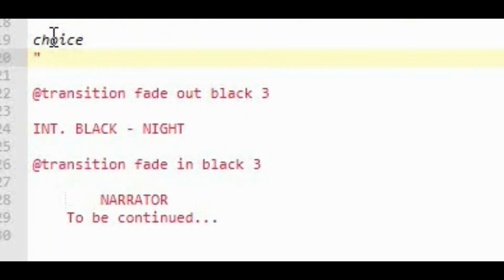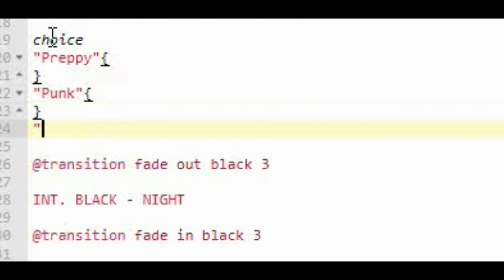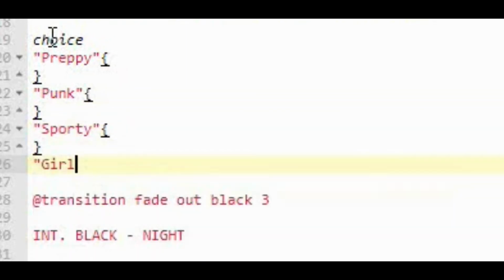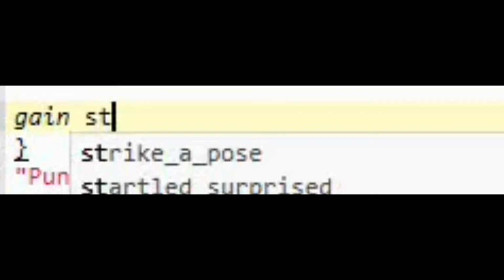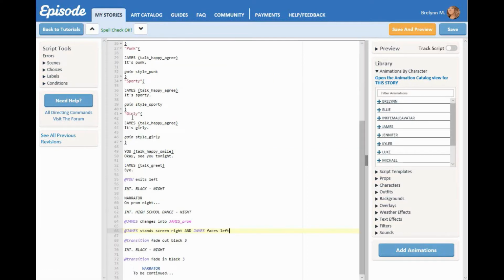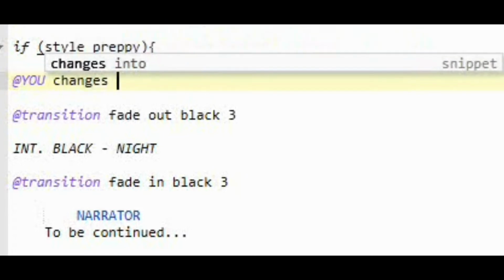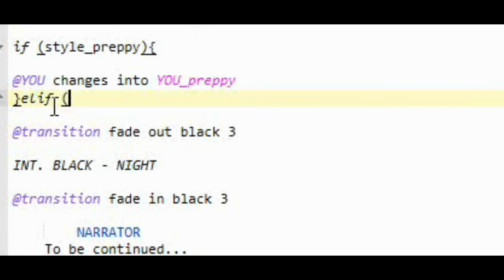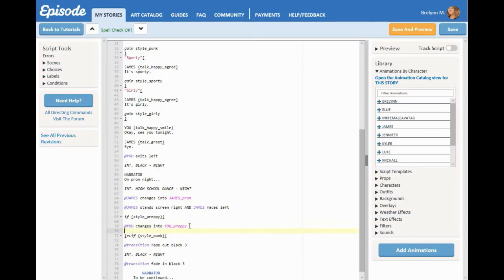Episode Tutotorial #16 - Remembering Past Choices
Please suggest some videos down below. It's best way I can help you guys!

Peace out :)